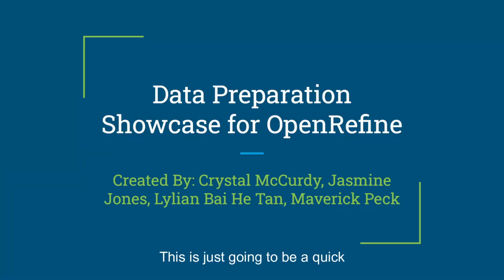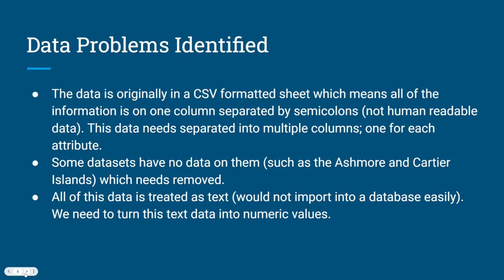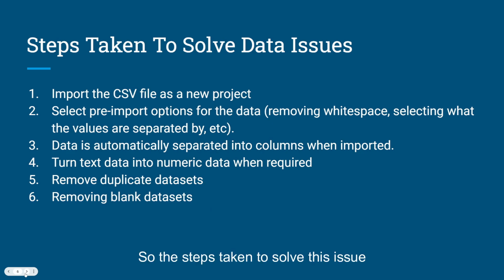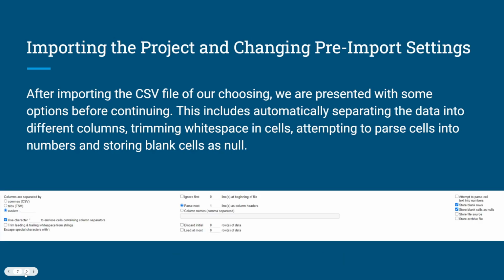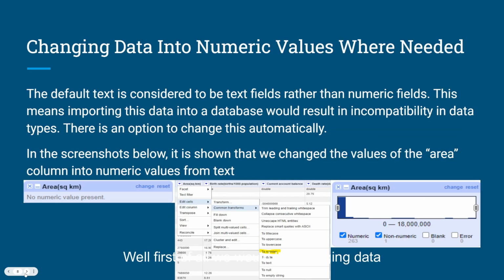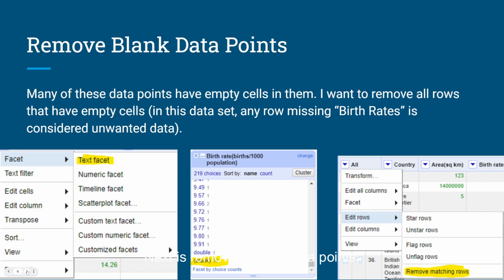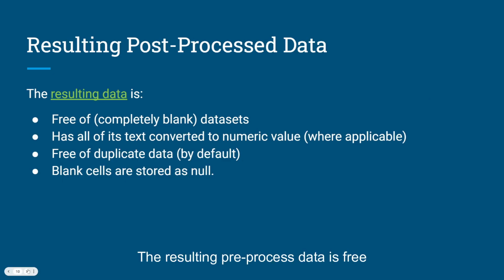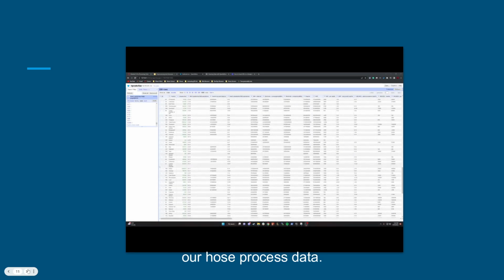Group 1 - 348 Prezi